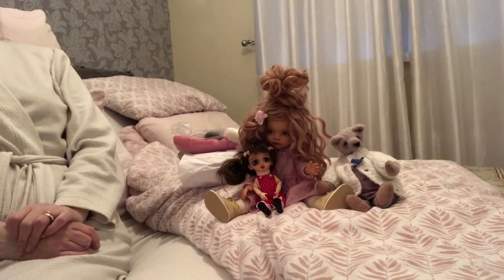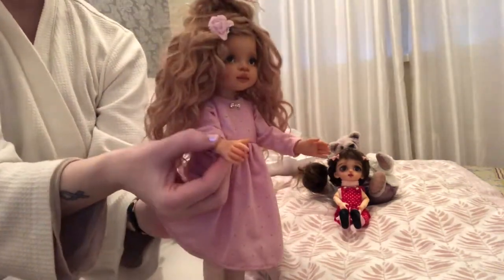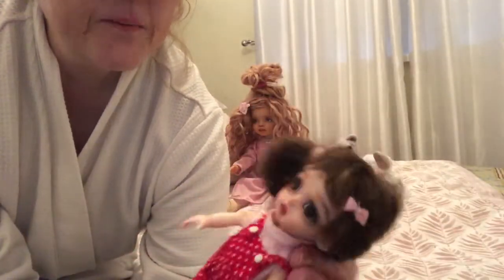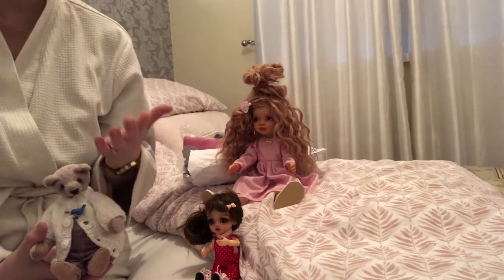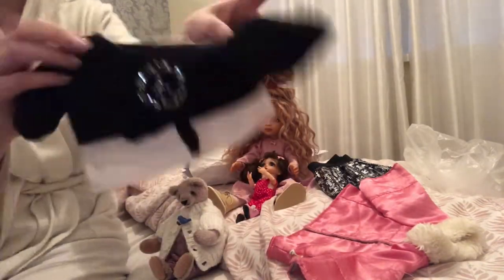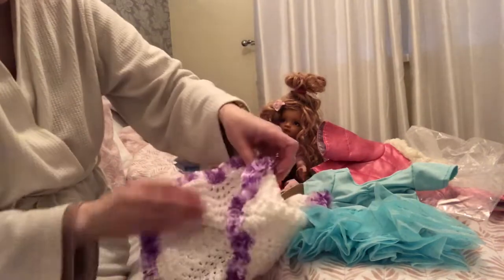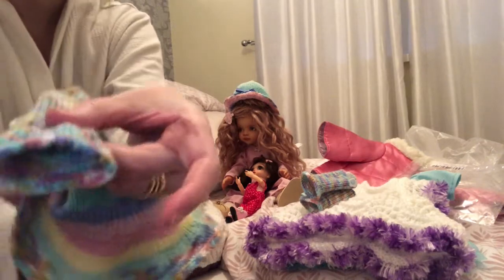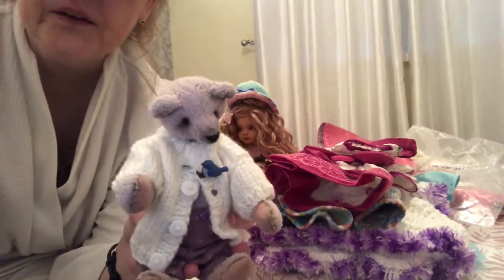Super Duper Haul Adults Only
This video contains dolls only and I am an adult doll collector